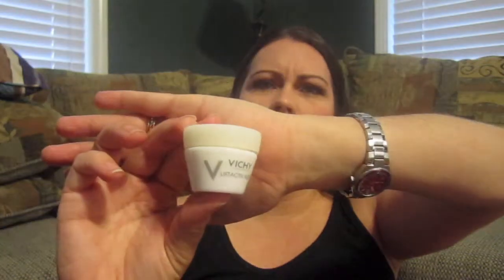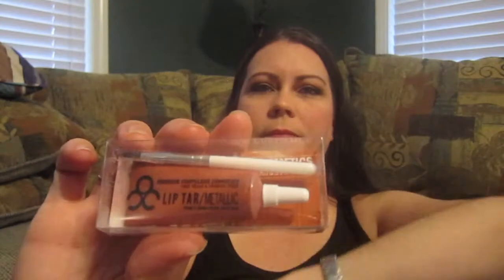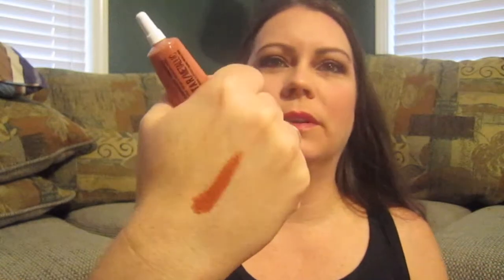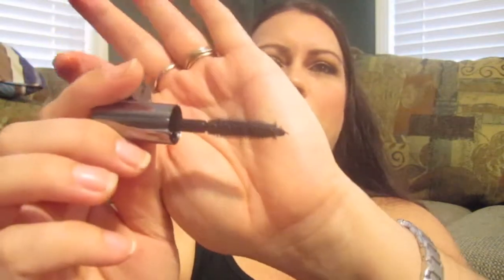Glossybox September 2014